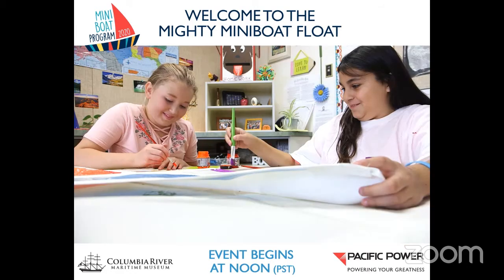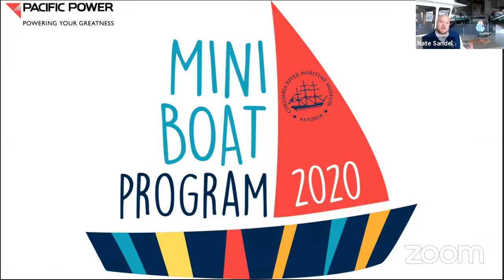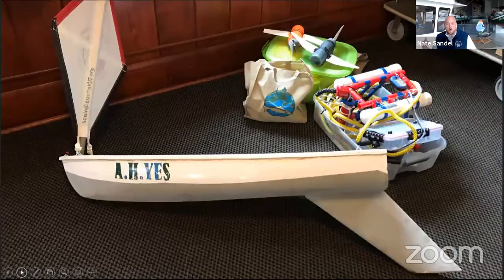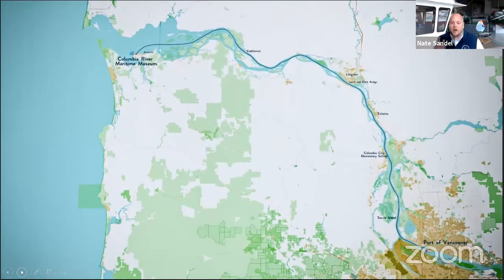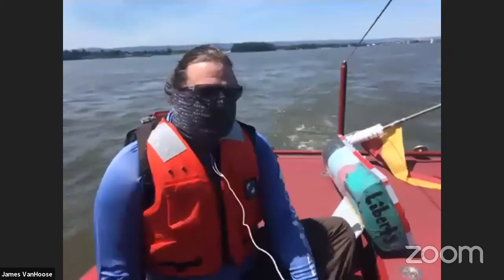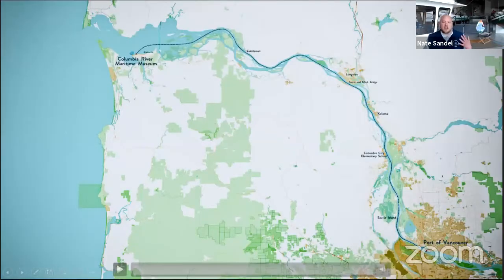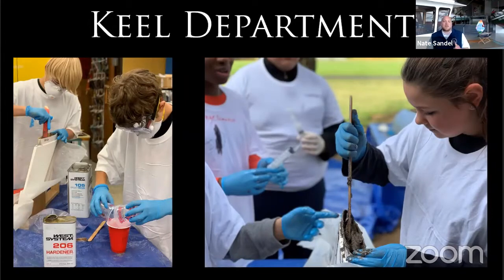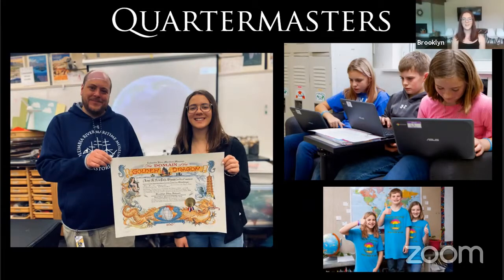The Mighty Miniboat Float – live online boat adventure from CRMM and Pacific Power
No life-jacket required! Join us for "The Mighty Miniboat Float,” an online STEAM learning adventure created just for students and families at home right now.

Tune in to this three-part livestream event series on May 29, June 5 and June 12 at noon to learn from educators, scientists and engineers from the Columbia River Maritime Museum, NOAA and Pacific Power, as well as the Columbia River Bar Pilots, Shaver Transportation tugboat operators, the U.S. Coast Guard, and student boat builders from Oregon and Washington schools.